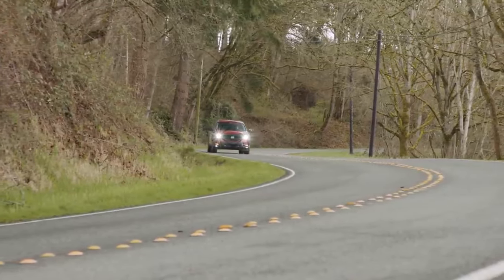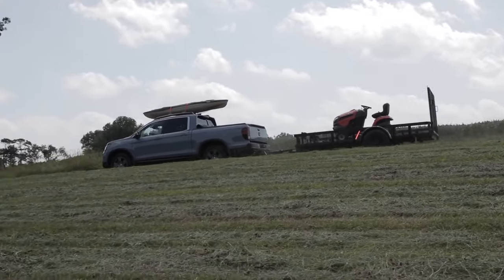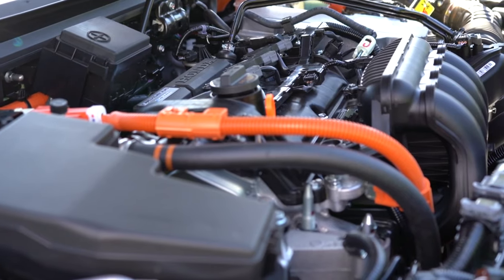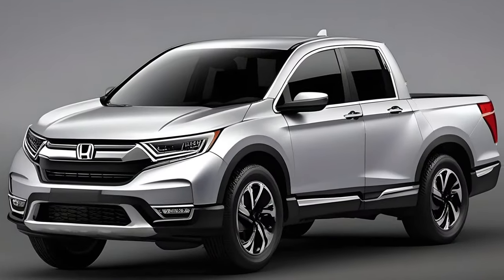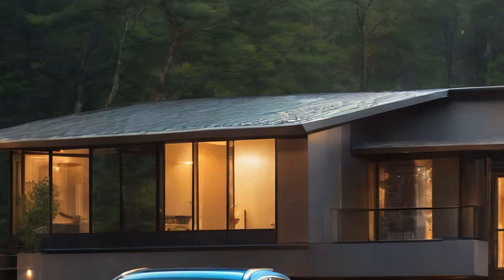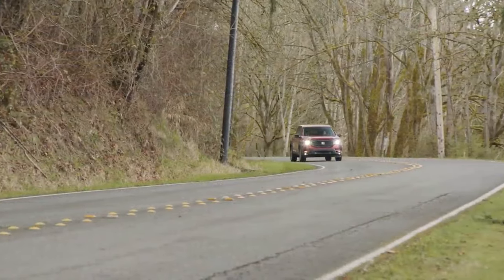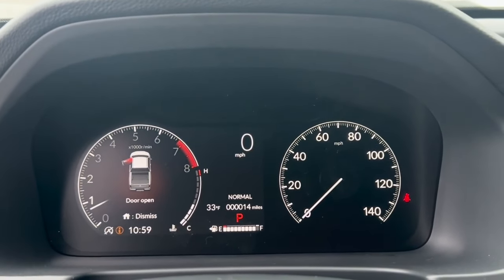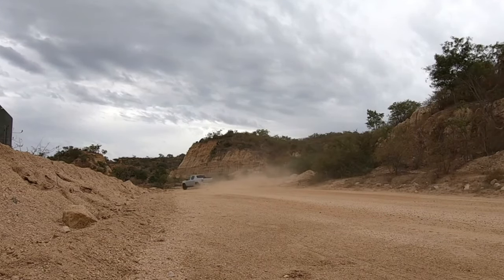ALL-NEW 2025 Honda Ridgeline and Ridgeline Hybrid Redesign and Specs Preview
The new 2025 Honda Ridgeline is engineered for those who demand more from their ride!
Redesigned truck combines rugged capability with refined style.
Conquer challenging terrains with precision, thanks to the new RIDGELINE TRAILSPORT package.
Inside, find cutting-edge tech, combined with premium materials, luxurious comfort and advanced safety features.
The 2025 Ridgeline isn't just a pickup; it's a statement of versatility. Whether you're navigating city streets or off-road trails, the all-new truck effortlessly navigates both worlds.

00:00 Introduction
00:45 Hybrid engine debut
01:28 Ridgeline keeps a V6
02:09 What will 2025 Honda Ridgeline look like?
02:46 Release Date